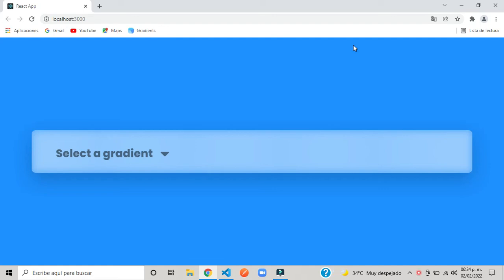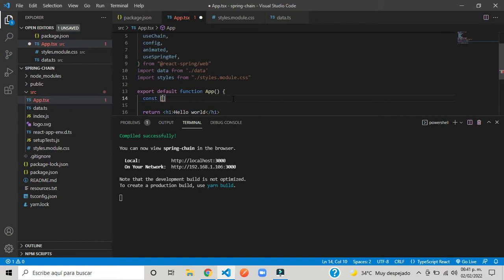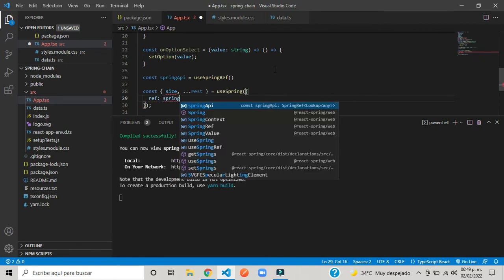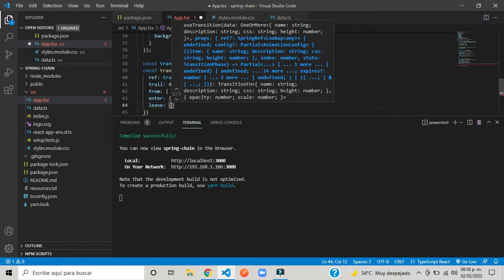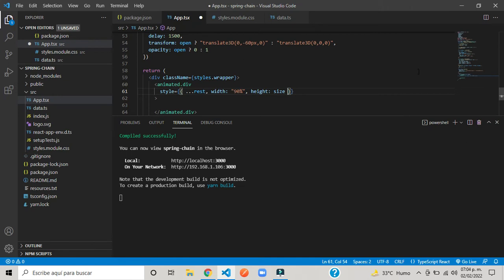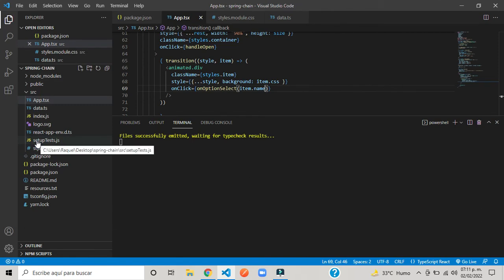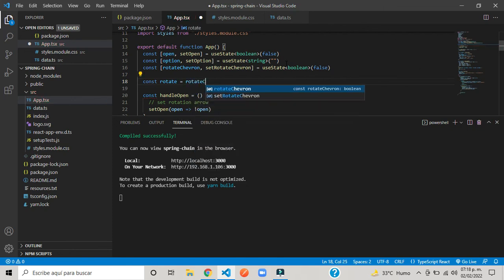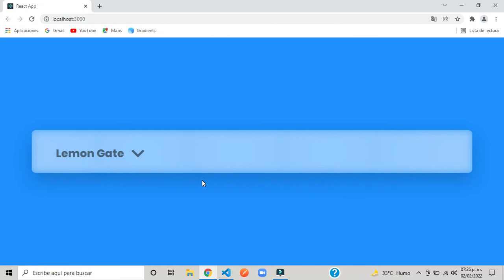animated select (React)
we dive a little more into the react-spring library, to make animations.

then run the first command: npm install
next run: npm start